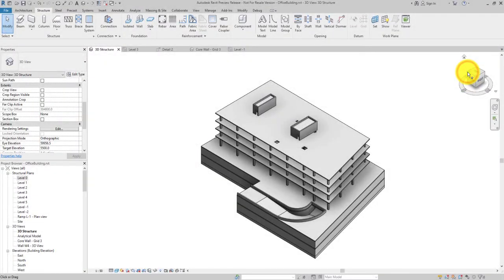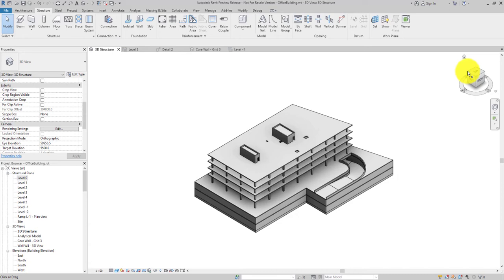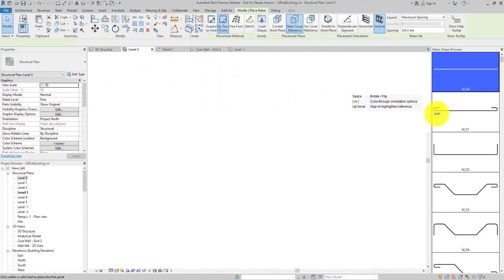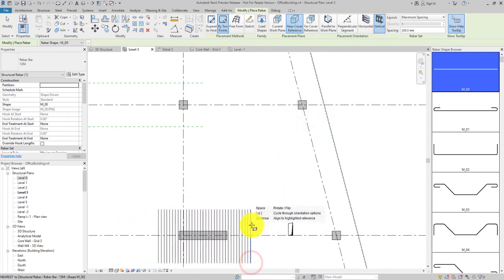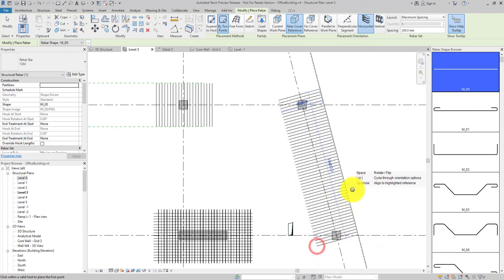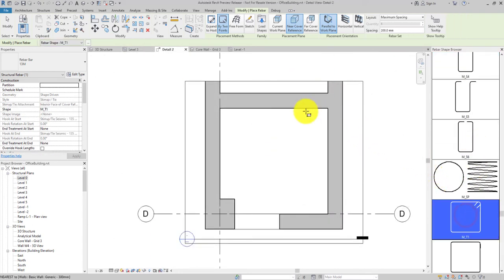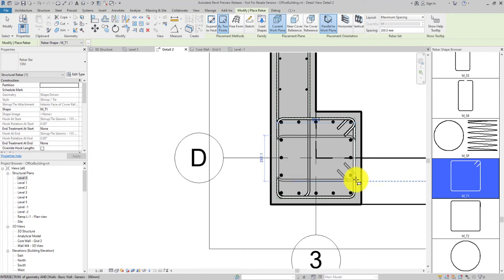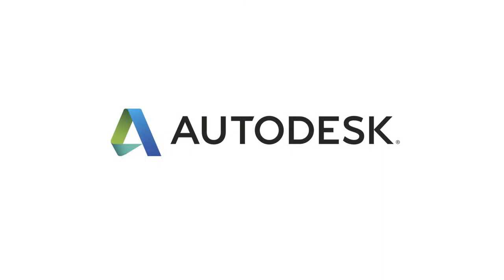REVIT 2022 : Placement d’armature plus rapide et précis par deux points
Retrouvez les fonctionnalités clé de la nouvelle version de Revit dans notre playlist dédiée.

Pour plus d’informations sur nos solutions de formation et d’accompagnement à l’intégration de technologies et compétences 3D, rendez-vous sur notre

Rejoignez-nous !